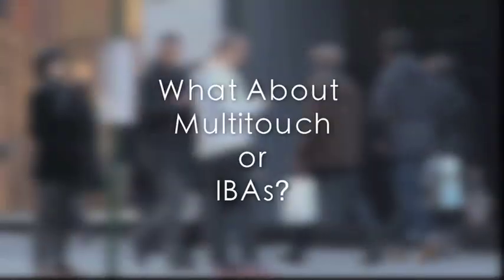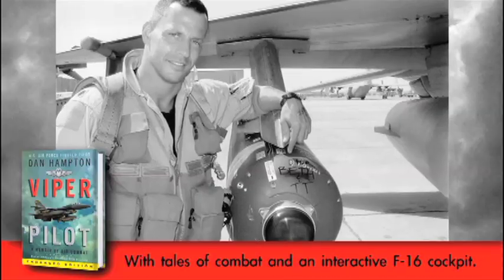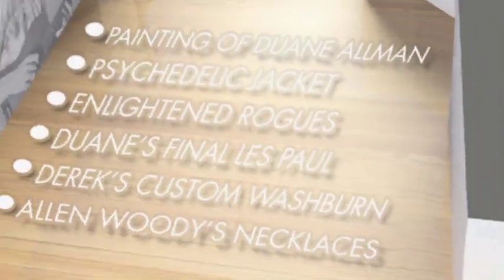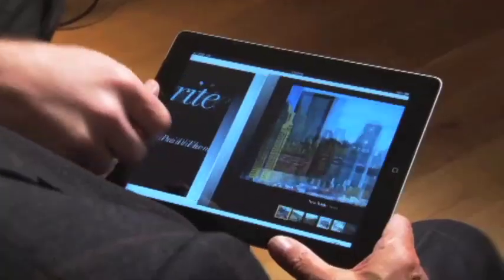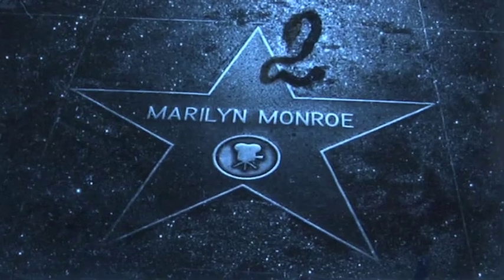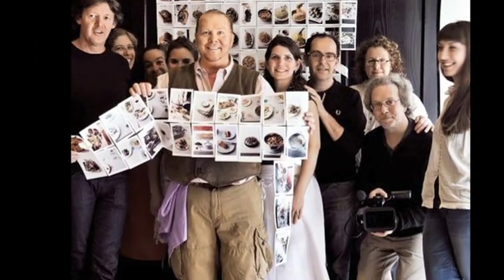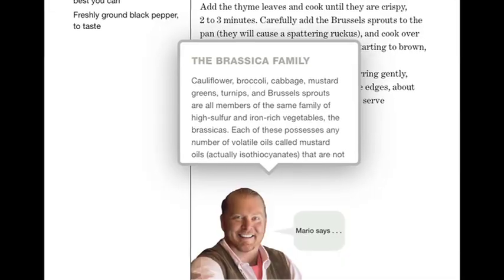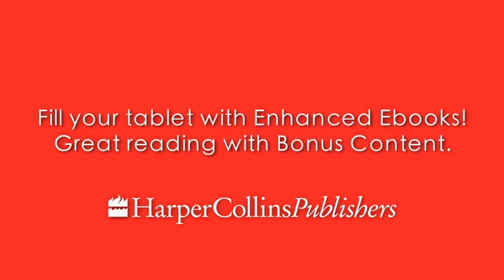What Is an EEB?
What is an EEB? An EEB is an Enhanced E-Book—or, as we like to call it, a book with a bonus! Enhanced e-books include multimedia and bonus content not found in standard e-book editions.